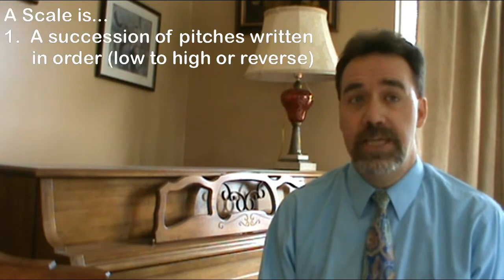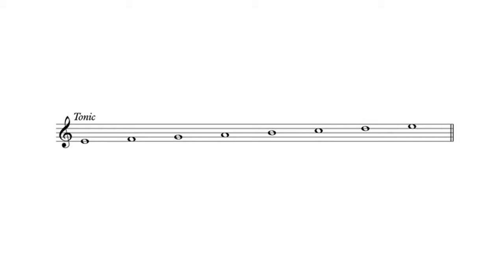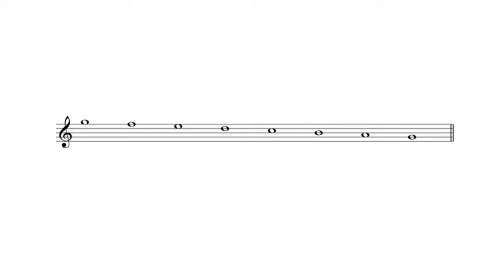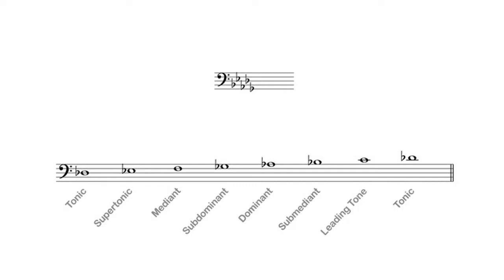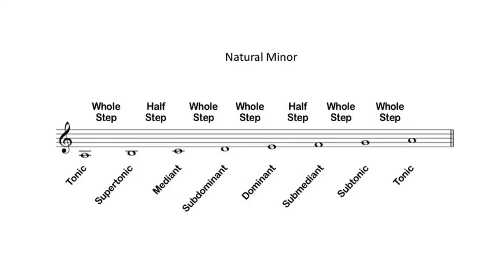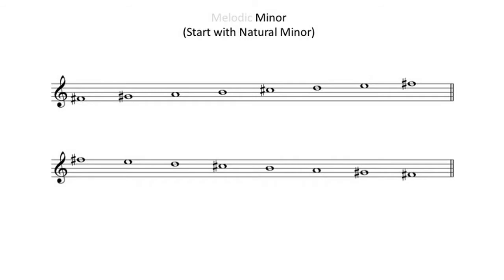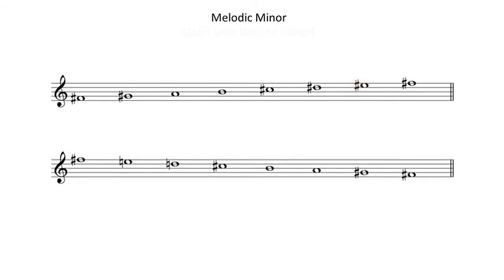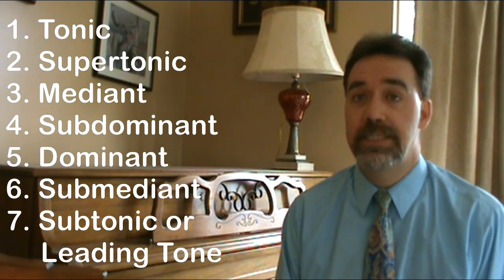Major and Minor Scales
The basics on how to spell major and minor scales, including some hints for doing it quickly.